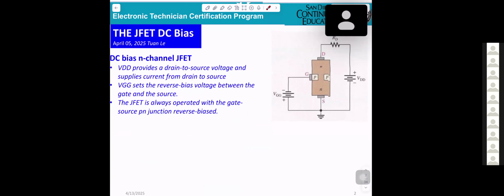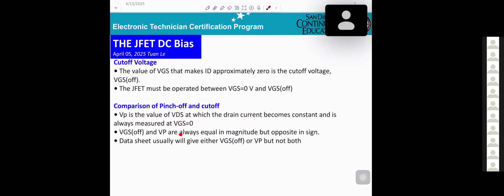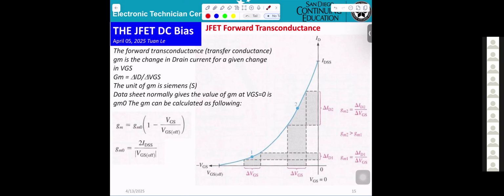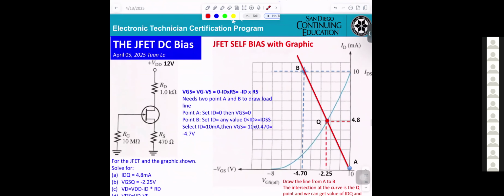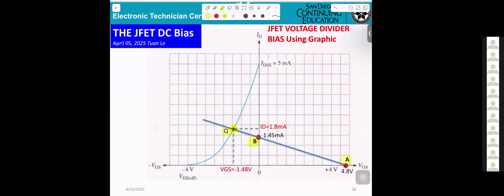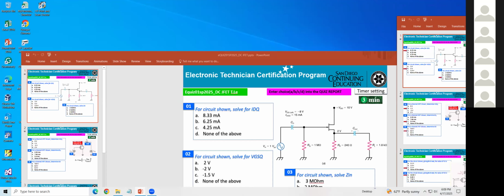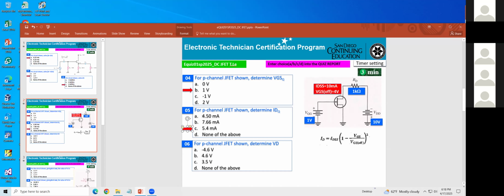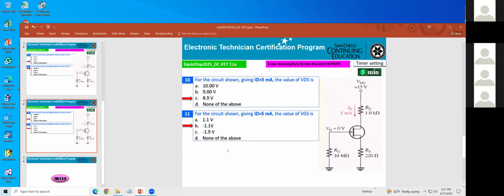Tech I SP2025_JFET DC Bias Review on April 17 2025